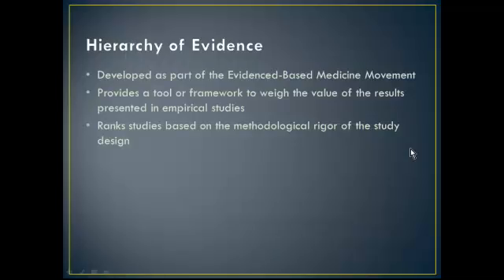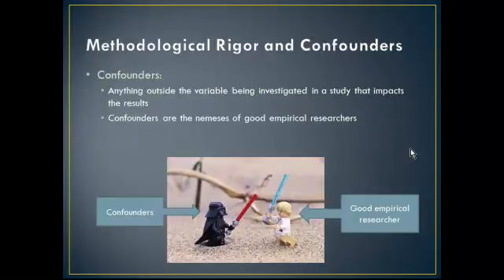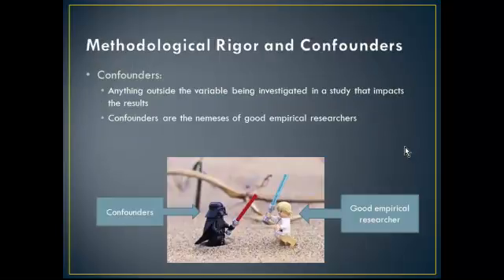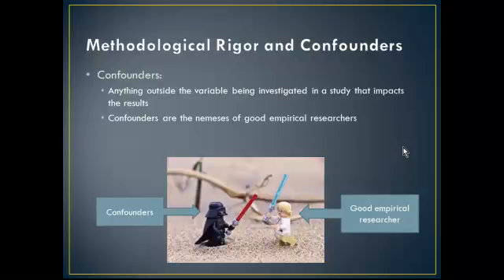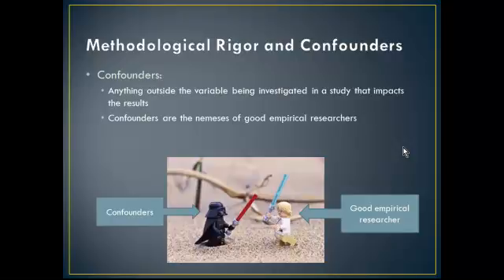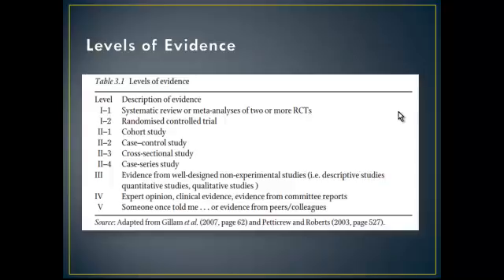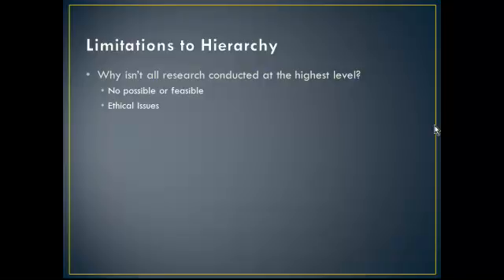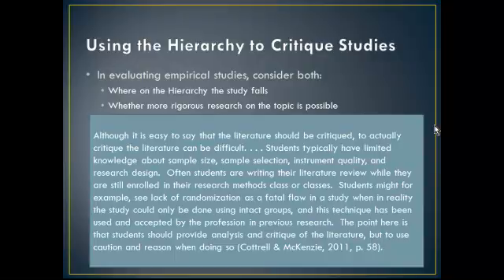Hierarchy of Evidence Overview